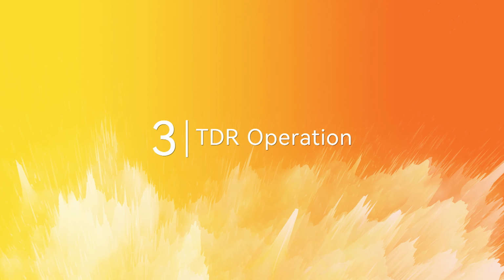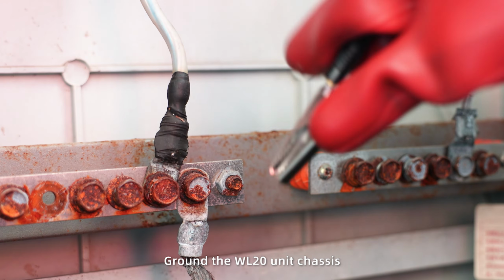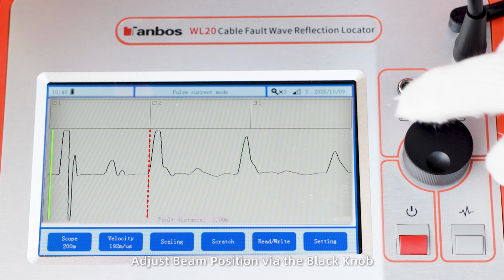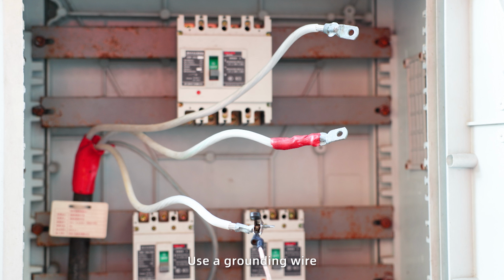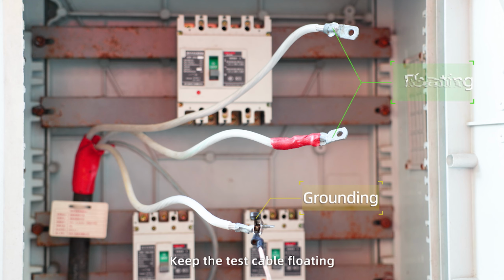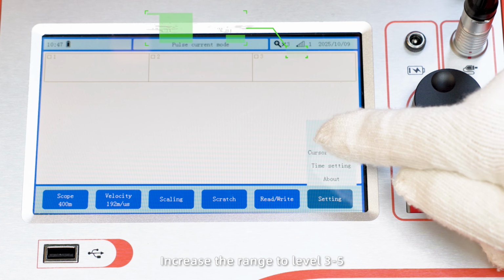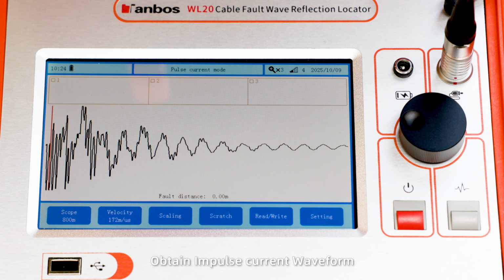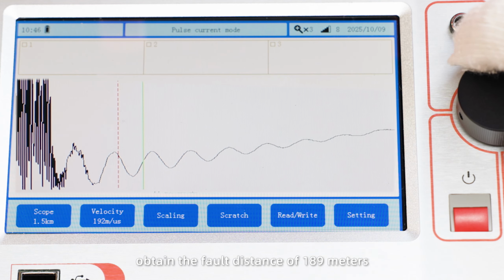T8 | Cable Fault Locator for LV Power Cables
This video will show you how to use ICE and TDR method with thumper to easily locate cable faults.